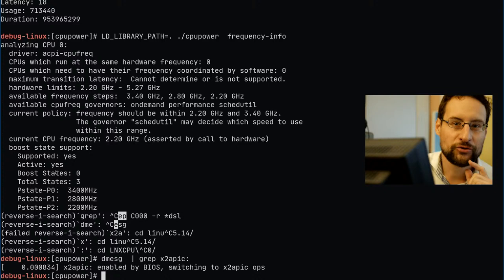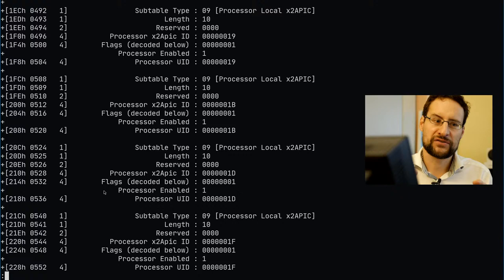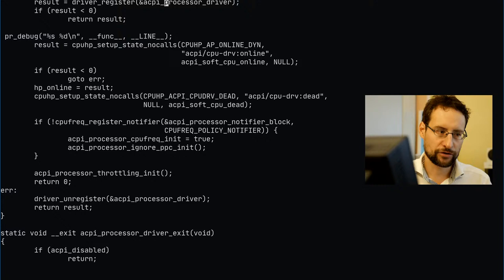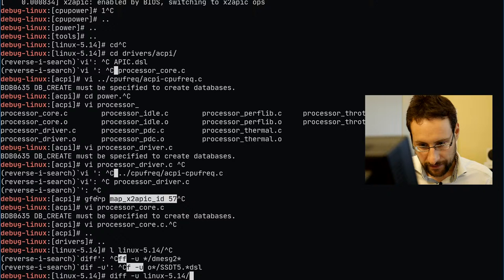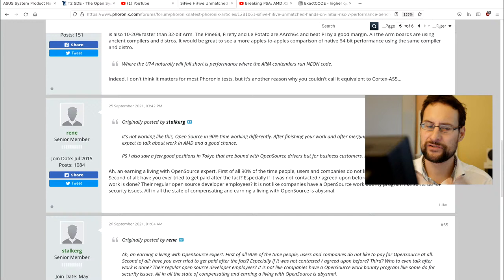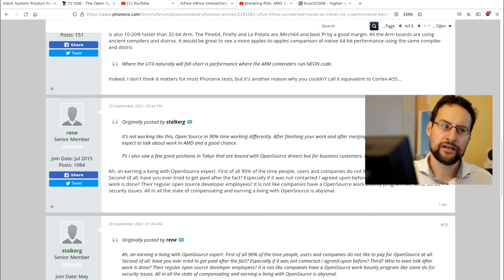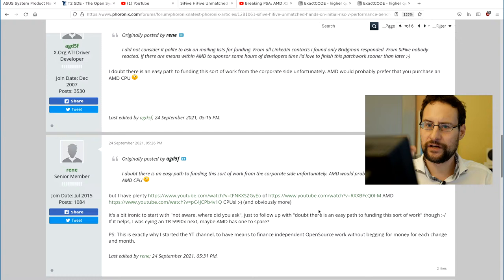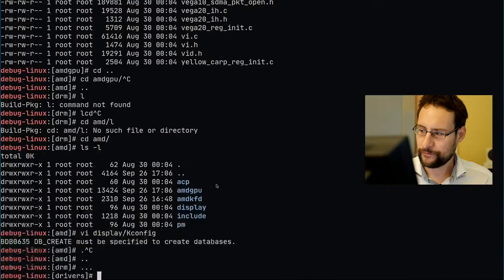I spent my weekend fixing Linux kernel X2APIC AMD Zen P-states bug w/ Asus & other BIOS'!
AMD X2APIC Ryzen: state of PC BIOS' ! What is the state of Infinite Loop 1? Ad: PCs & more @Amazon

0:00 Introduction
15:00 Comments